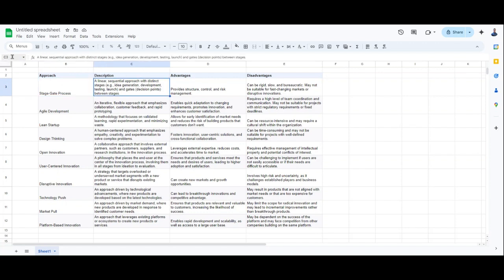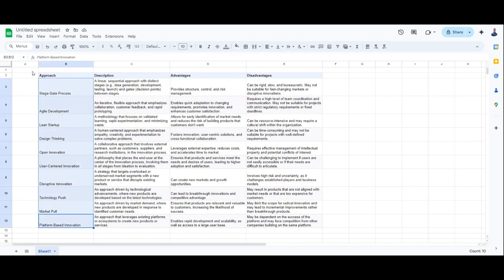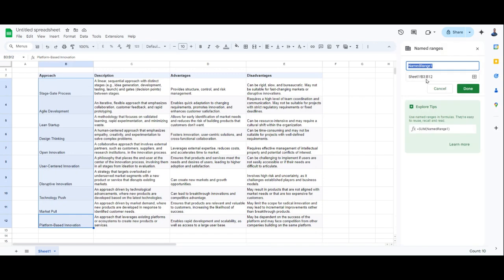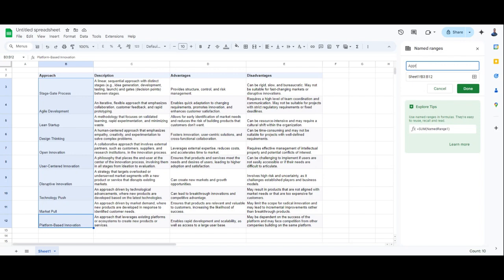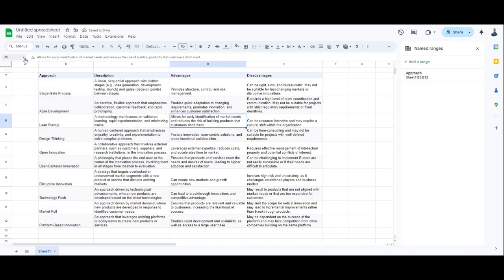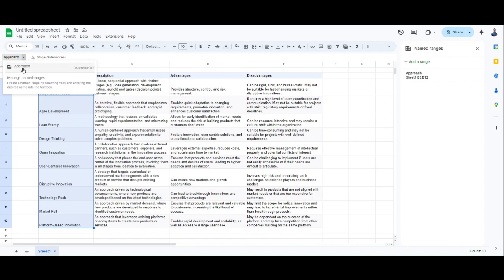Name Range In Google Sheet